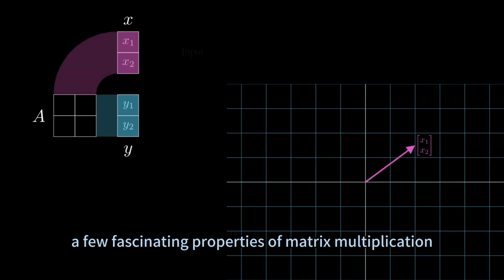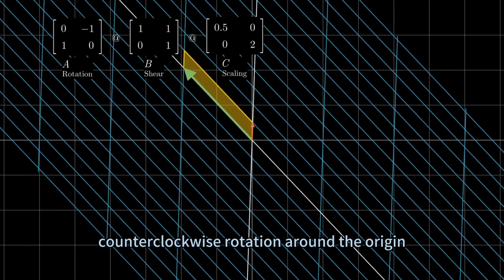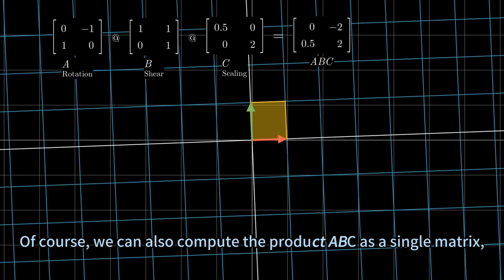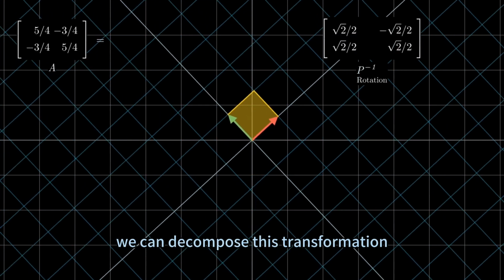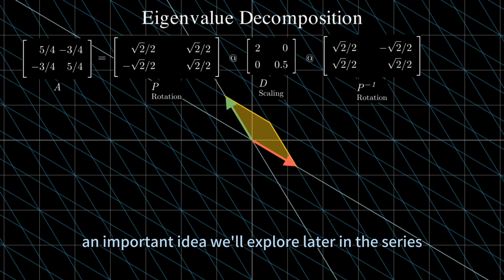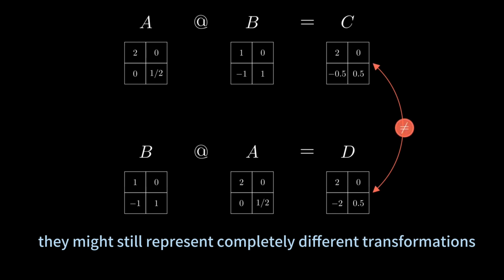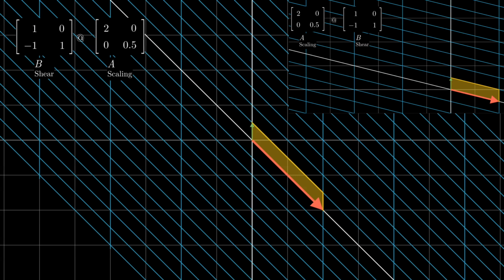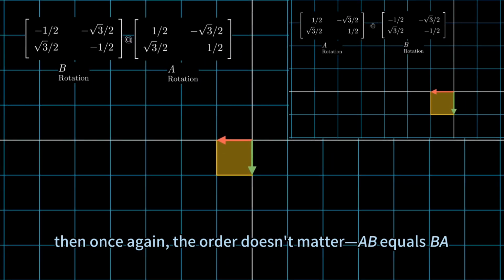2.6 The Hidden Geometry Behind Properties of Matrix Multiplication | Linear Algebra Made Easy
What are the key properties of matrix multiplication?
Why does the order of multiplication matter so much?
This video explores several important properties of matrix multiplication from a geometric perspective. We interpret matrix products as compositions of geometric transformations, where multiplying matrices corresponds to applying transformations in sequence.
Through concrete examples involving rotation, scaling, and shear, we show:
how matrix multiplication represents composite transformations (applied right to left),
how multiple transformations can be combined into a single matrix,
how matrix decomposition breaks complex transformations into simpler ones,
why matrix multiplication is generally not commutative (AB ≠ BA),
and when special cases allow matrices to commute.
This geometric viewpoint prepares the ground for deeper topics such as eigenvalue decomposition and LDL decomposition.
Voice：生姜DrGinger
Video：崔崔CuiCui
Library：Manim
Thanks：Tsinghua University Press   3Blue1Brown